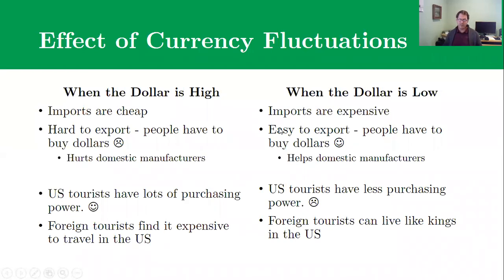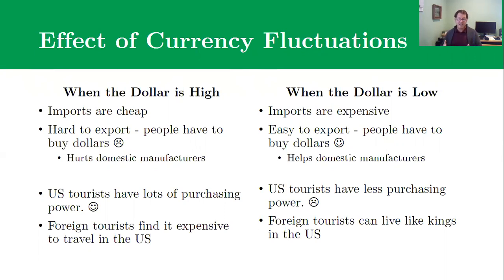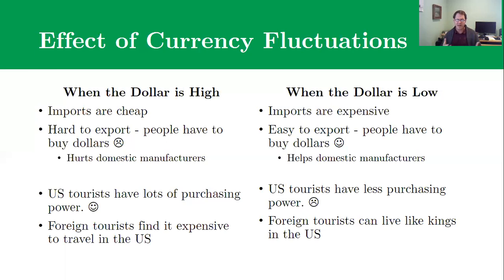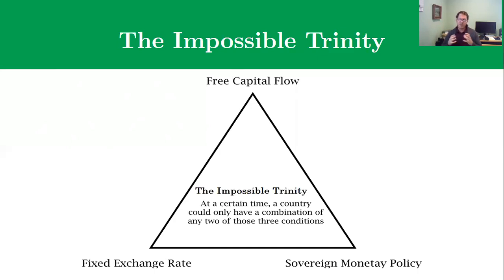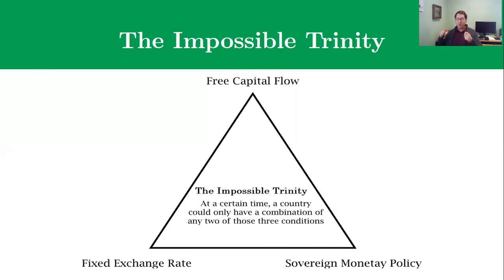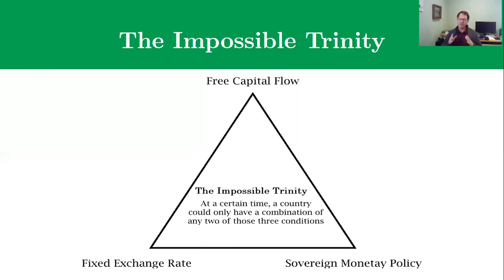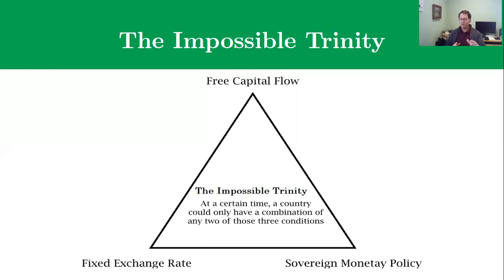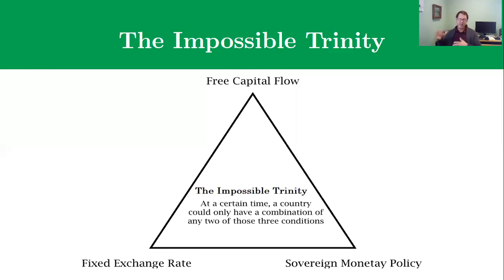Currency Policy Implications